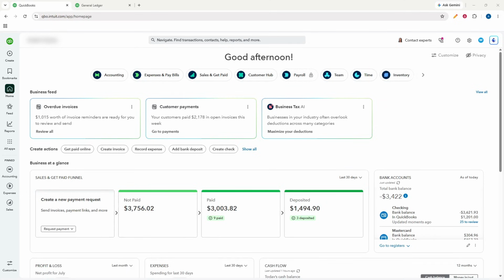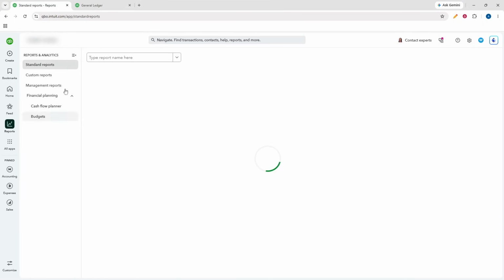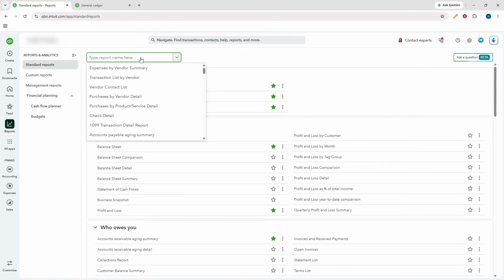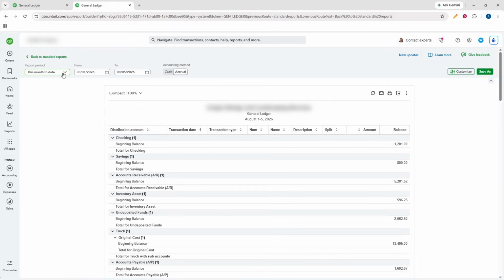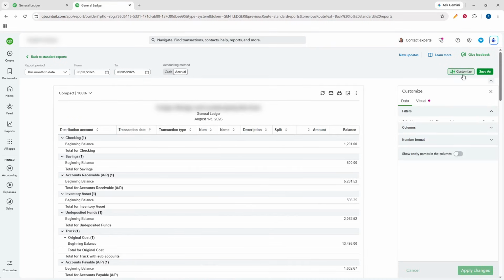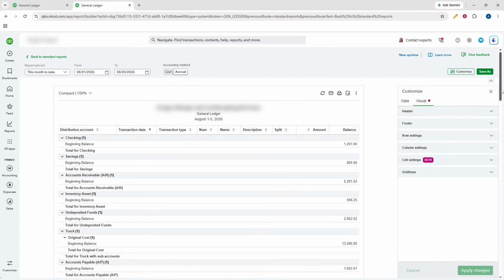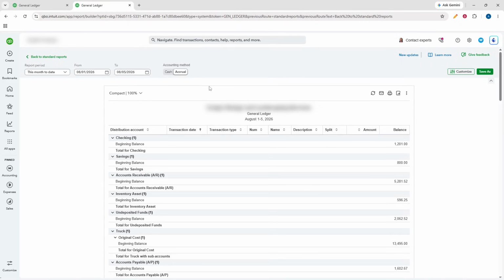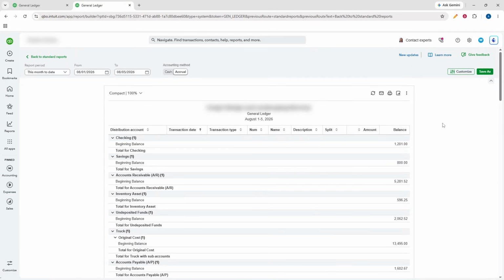How to Print the General Ledger in QuickBooks Online [2026 Step By Step Guide]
In today's video, I'll show you how to print the General Ledger in QuickBooks Online step by step. Whether you're reviewing accounting records, preparing documents for your accountant, or creating financial reports, this guide will help you print the General Ledger in QuickBooks Online.

You'll learn how to access the General Ledger report, customize the reporting period and filters, preview the report, print it, and export it if needed.